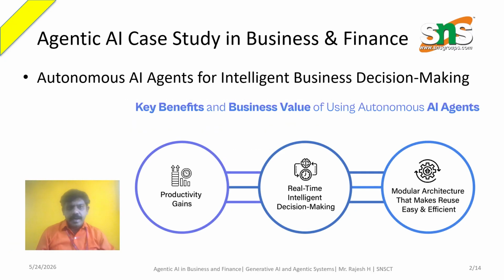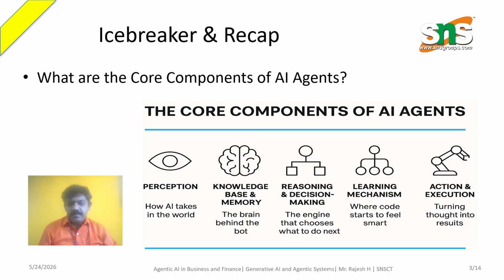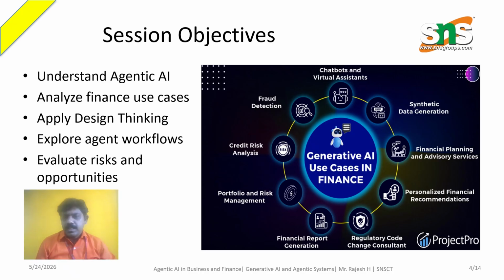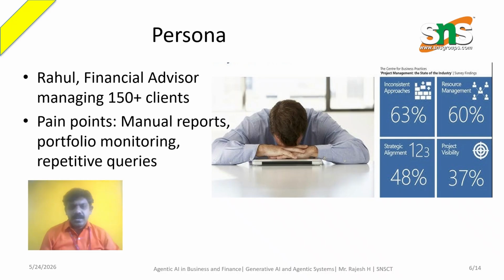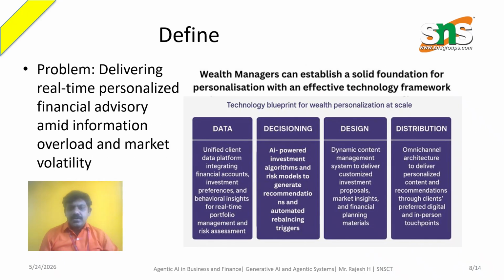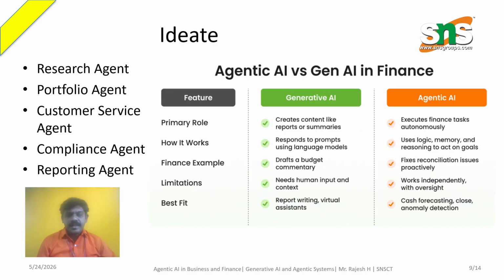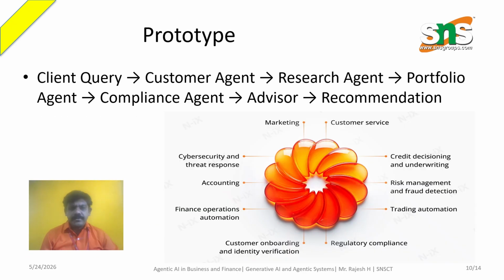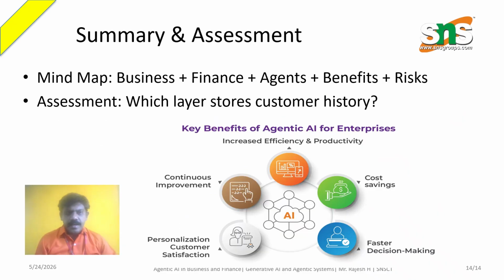Agentic AI in Business and Finance | Gen AI and Agentic Systems | SNS Institutions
The corporate and financial landscapes are undergoing a massive transformation. While early Generative AI tools focused on basic report summaries and static data extraction, Agentic AI introduces autonomous software entities capable of dynamic market reasoning, end-to-end process orchestration, and complex asset management. Instead of waiting for a manual user prompt, an agentic system continuously observes real-time market feeds, synthesizes unstructured corporate data, collaborates across specialized multi-agent teams, and executes actions to hit specific commercial targets.

In this video, we break down the engineering design, multi-agent architectures, and necessary compliance guardrails needed to deploy autonomous AI systems into the high-stakes worlds of business operations and quantitative finance.